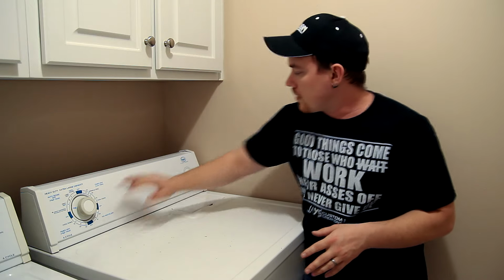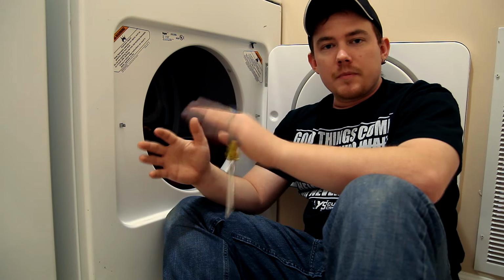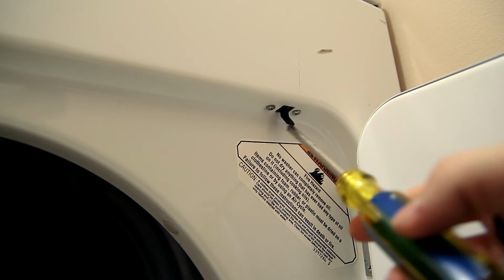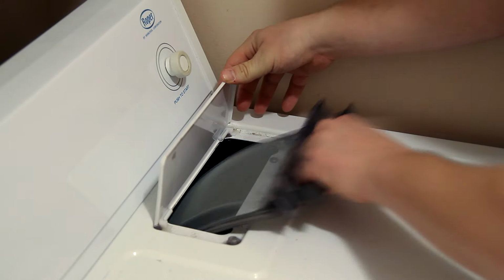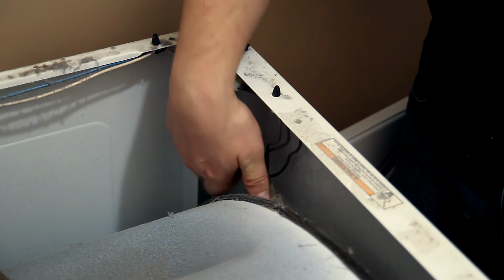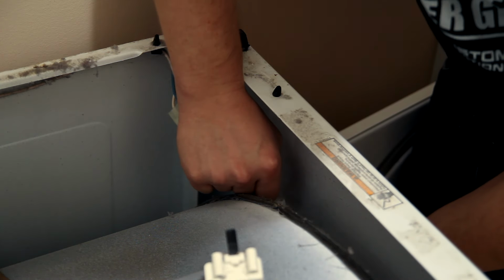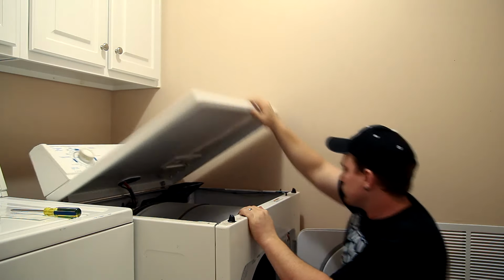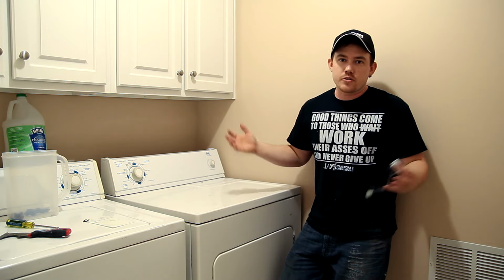HELP! My Clothes Dryer Won't Start! How To Replace A Dryer Door Switch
So you've set your dryer to the appropriate setting. Press the start button and nothing is happening. I've repaired many dryers in the past and the vast majority of the time when this problem exists it's the door switch. Here I'll show you how easy it is to replace a dryer door switch. Read the full article